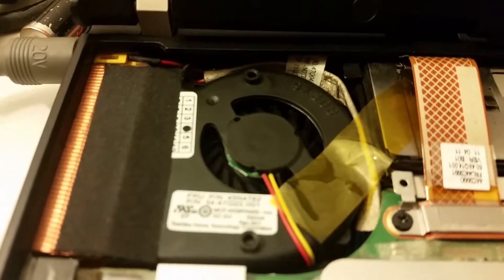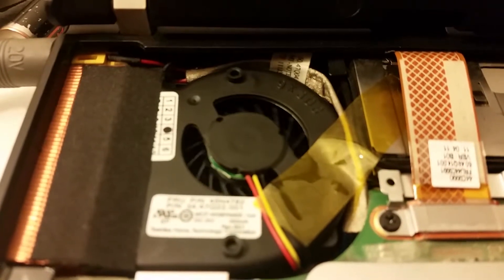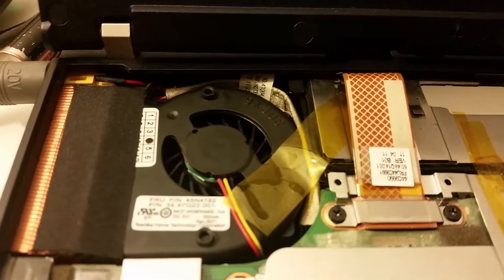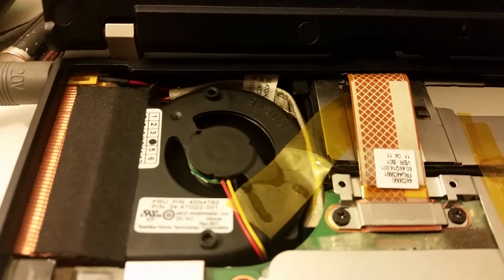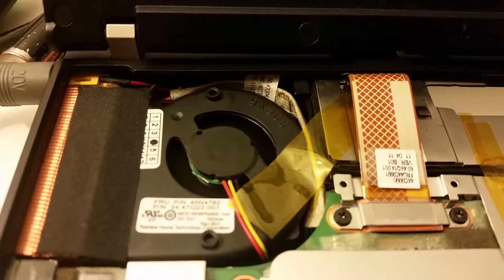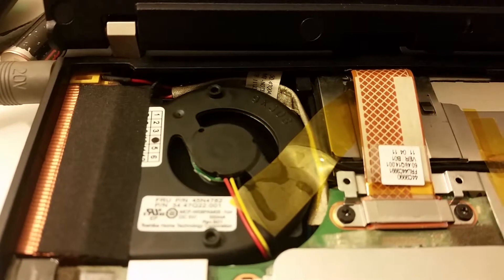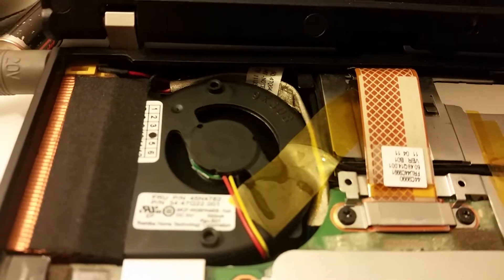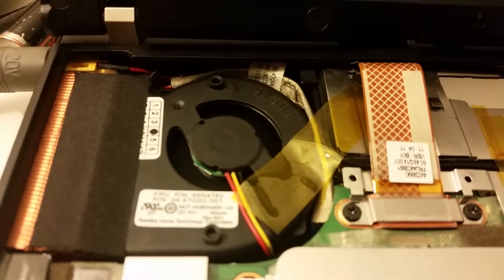Lenovo thinkpad x201 fan problem